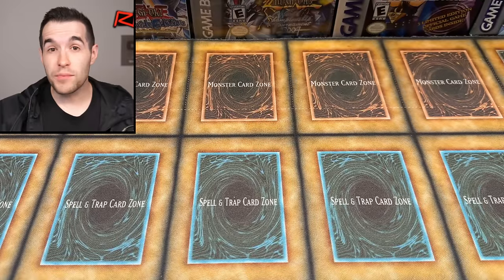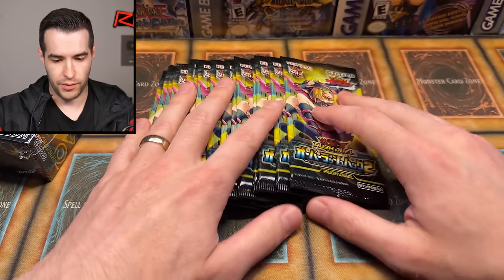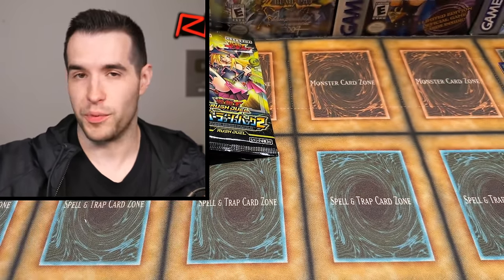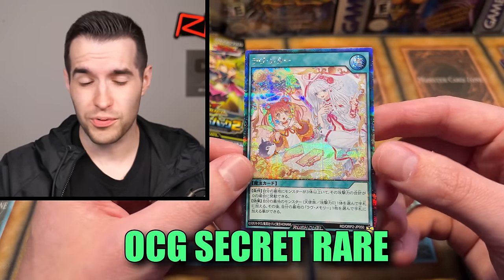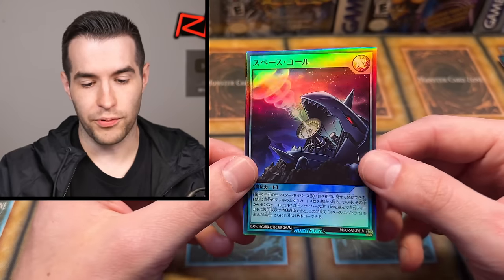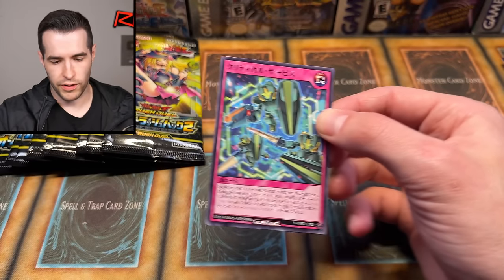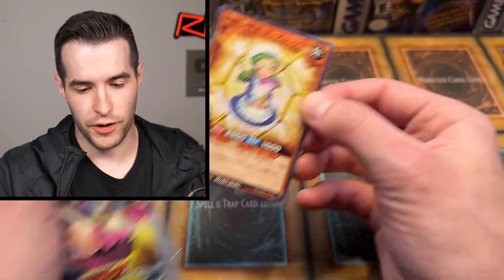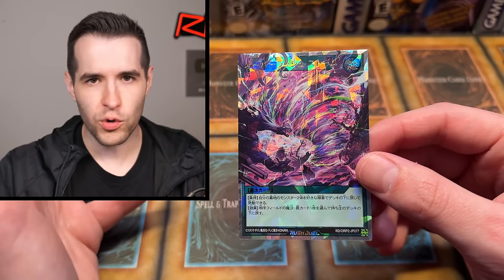Konami's NEW Rush Duel Set For Alt Art Dark Magician Girl!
RUXIN2023

➤TCGPlayer Link!